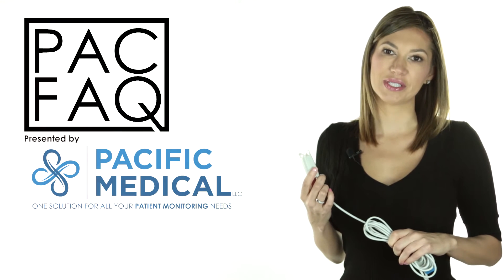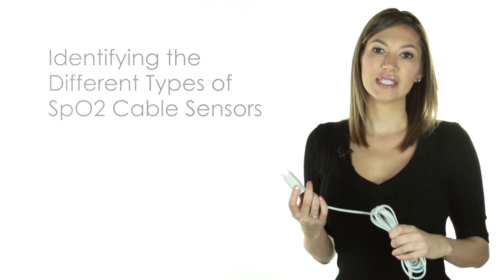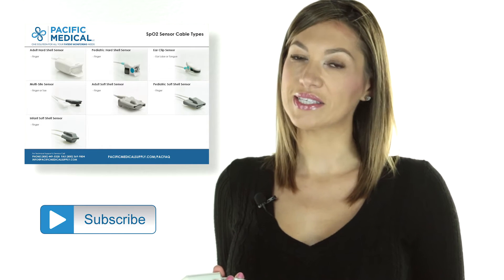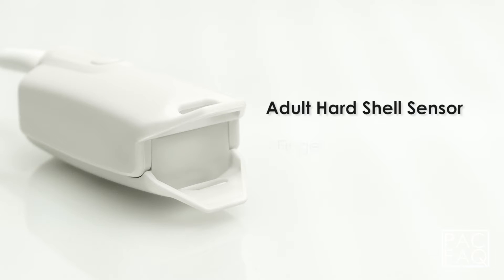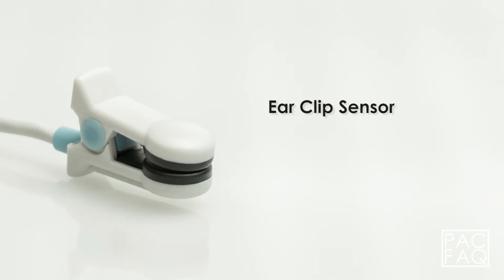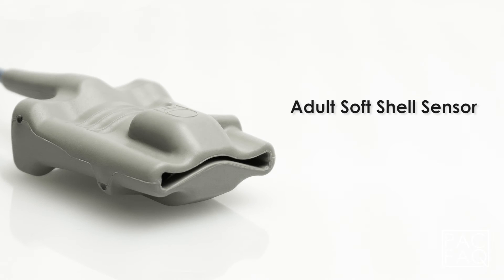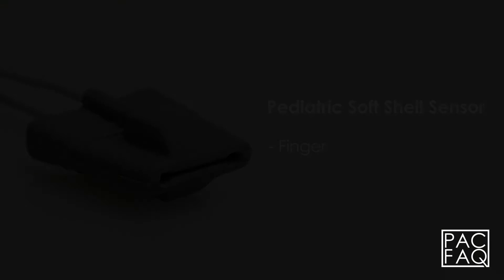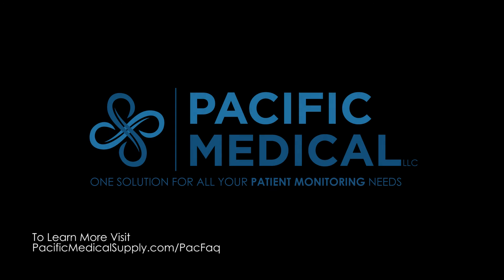PACFAQ: SpO2 Sensor Cable Types Patient Monitoring Adult, Pediatric, Multi-Site, Infant - Episode_09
Do you the difference between SpO2 Cable sensors?

This video will help you identify which cable sensor you may need and hopefully take the guessing game out of the ordering process.

Also check out the downloadable SpO2 Sensor cheat sheet.

Today we are going to walk you through the SpO2 Sensor Cable types.

Adult Hard Shell Sensor
Typically Applied to the Finger

The Pediatric Hard Shell Sensor

The Ear Clip Sensor
Typically Applied to the Ear Lobe or Tongue

The Multi-Site Sensor
Typically Applied to the Finger or Toe

The Adult Soft Shell Sensor

The Pediatric Soft Shell Sensor

The Infant Soft Shell Sensor

To learn more about SpO2 Sensor Cable types, to cross reference, view all our in-stock cables and to download a free SpO2 and Extension Cable Catalog, visit PacificMedeicalSupply.com/PacFaq